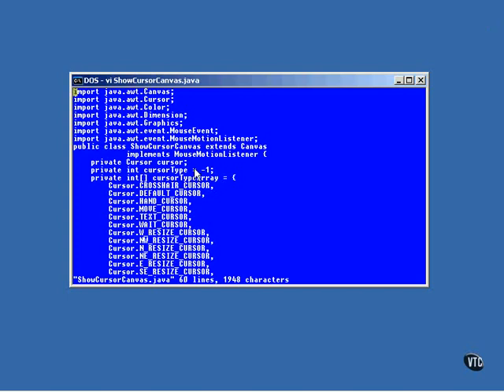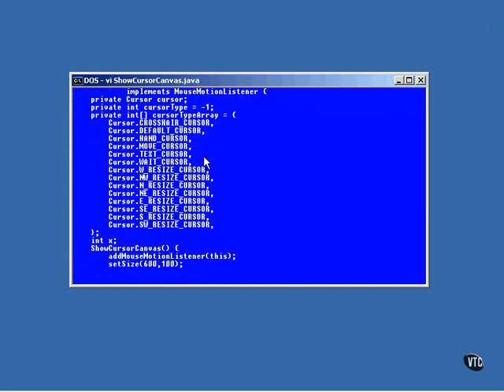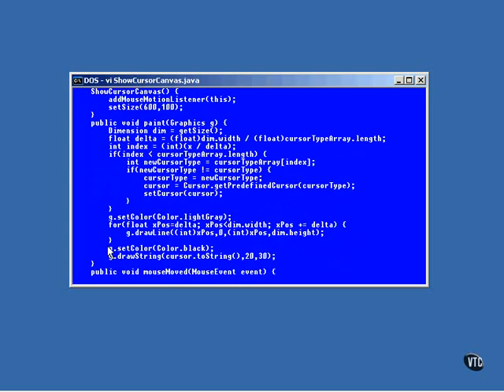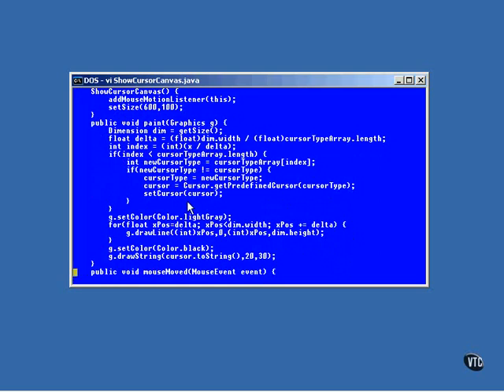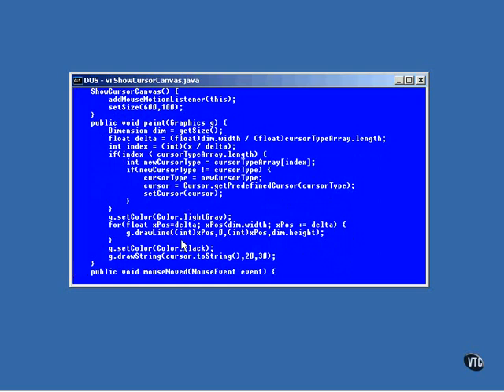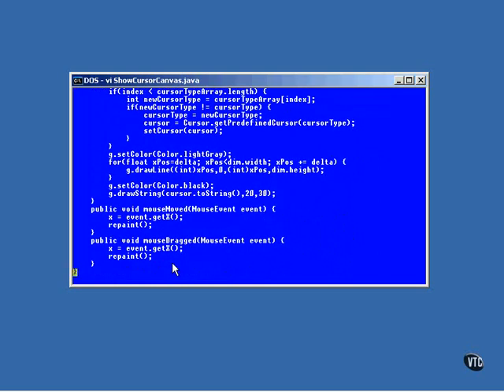Lesson5 Selecting a Mouse Cursor | Java Graphics Tutorial